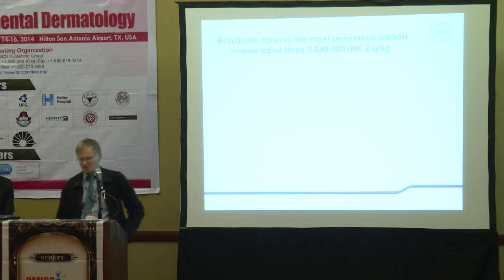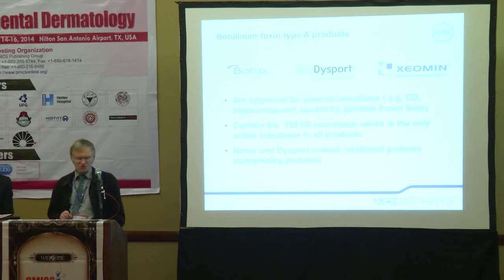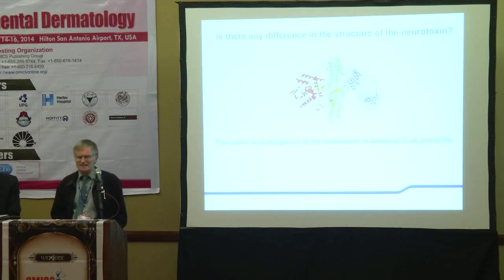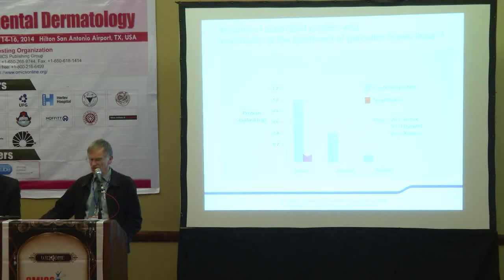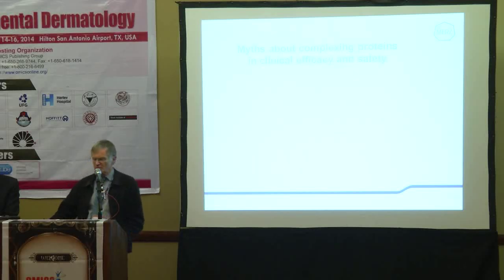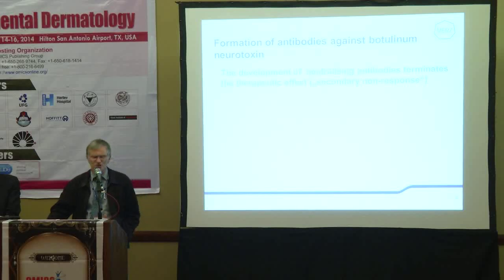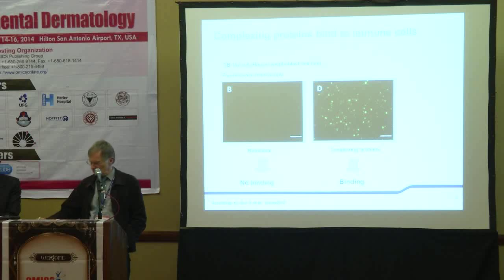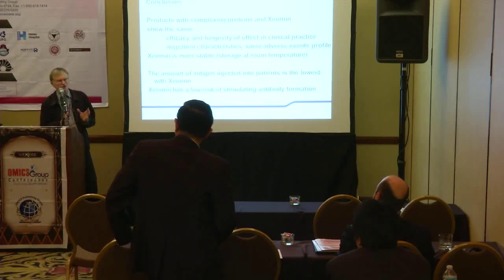Juergen Frevert| Merz Pharmaceuticals GmbH | Germany | Dermatology 2014 | OMICS International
Title: Are botulinum toxin products different?
4th International Conference on Clinical & Experimental Dermatology
April 14-16, 2014 San Antonio, USA

Abstract
Botulinum toxin type A products are widely use in aesthetic medicine e.g. in the treatment of glabellar lines. Three botulinum toxin type A products are marketed on the European and US market: Botox (Allergan) is claimed to contain the purified 900 kD botulinum complex, Dysport (Medicis/Valeant/Ipsen) contains besides the 150 kD neurotoxin a different set of bacterial proteins. Apart from the 150 kD neurotoxin, there are no other bacterial proteins present in Xeomin. Different technical processes are used for the manufacturing of the products: Botox is produced by vacuum drying leaving a thin film as the final product whereas Dysport and Xeomin are produced by lyophilisation. Xeomin has demonstrated the highest stability allowing storage at room temperature whereas Botox and Dysport must be stored in the refrigerator. All products show a similar spread from the injected muscle provided that the dose is equivalent and the injection conditions are similar. Thus, the profile of adverse events should be comparable. Several head-to-head studies have demonstrated a 1:1 ratio between Botox and Xeomin confirmed in a recent Consensus paper. Although numerous studies are published with different ratios for Botox : Dysport a fixed ratio is not determined, yet. The load of bacterial proteins was claimed to have an impact on the immunogenic potential of the products. But it is not the protein load per se, it is the presence of complexing proteins in Botox and Dysport which influences the risk of an immune reaction..
Biography
Jürgen Frevert graduated in chemistry and got his PhD in Biochemistry at Philipps-University, Marburg, Germany. After a postdoctoral fellowship at the University of California, Berkeley, USA he had several research position in biotech companies where he developed an artificial human skin for transplantation on chronic wounds and burn wounds. In cooperation with Merz Pharmaceuticals he developed the pure botulinum toxin. He is now head of botulinum toxin research of Merz Pharmaceuticals GmbH, Potsdam, Germany.